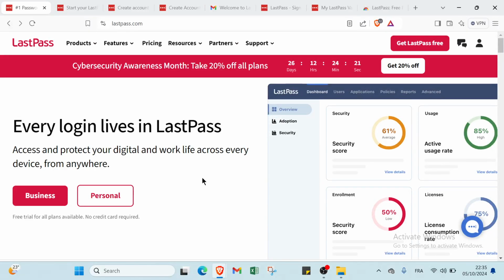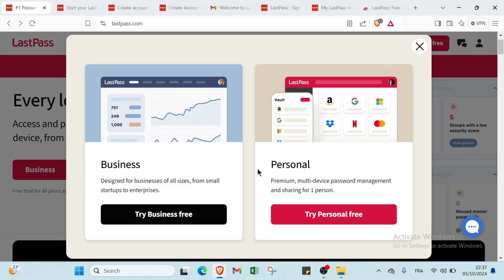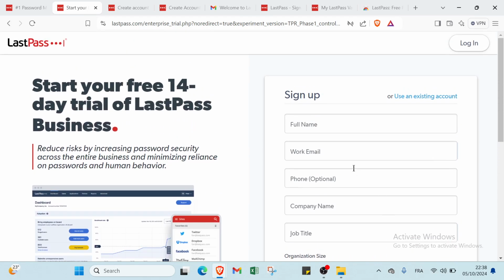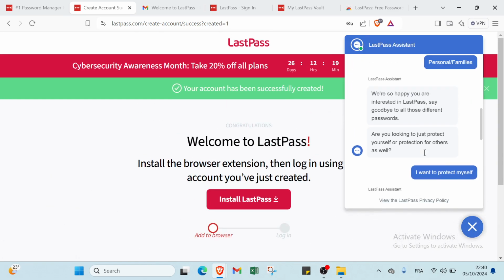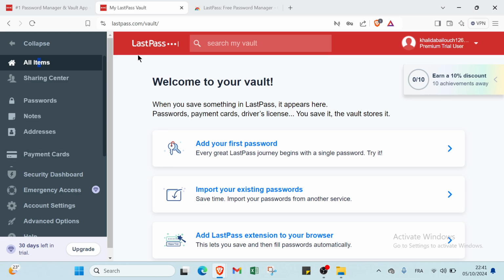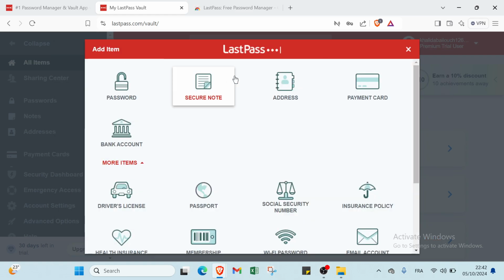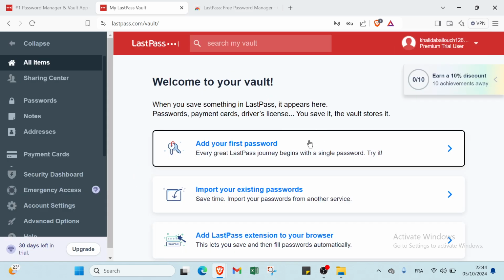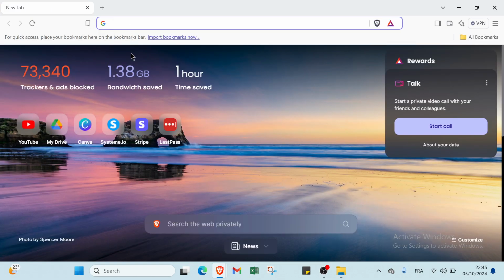How to Use LastPass in 2025 : Quick Start Guide for New Users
How to Use LastPass in 2024: Quick Start Guide for New Users

in this video we discuss : Learn how to use LastPass in 2024 with this comprehensive tutorial. Whether you're a beginner or looking to improve your password security, this step-by-step guide will help you navigate LastPass with ease. From setting up your account to managing your passwords securely, this tutorial covers everything you need to know. Discover advanced features, tips, and tricks for maximizing your online protection. Start using LastPass today and keep your data safe with this easy-to-follow guide tailored for all users!